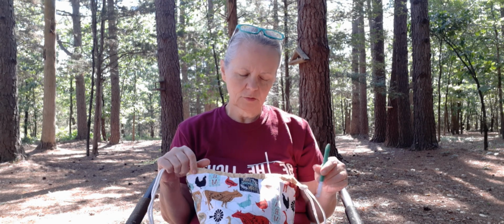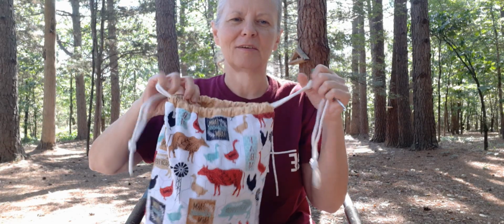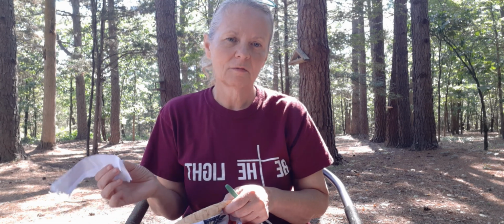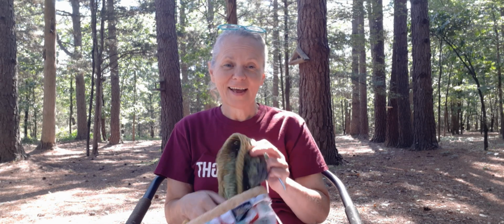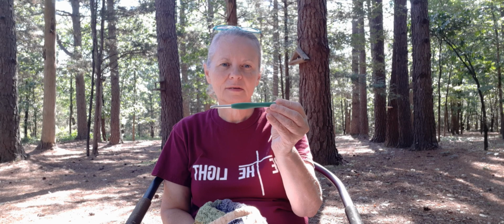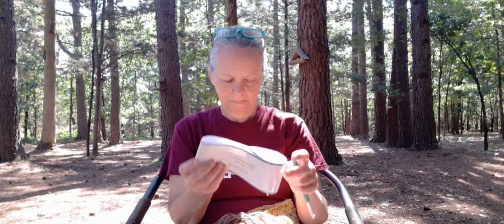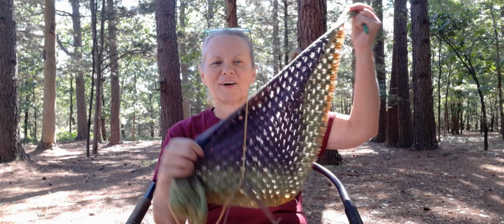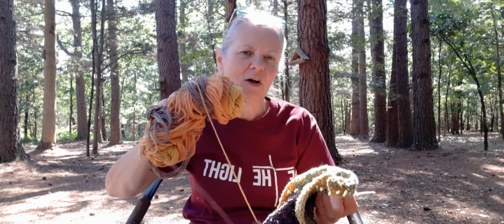Crochet and Chat 😄🧶crochet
Daphne Afghan

crochetinghousemouse